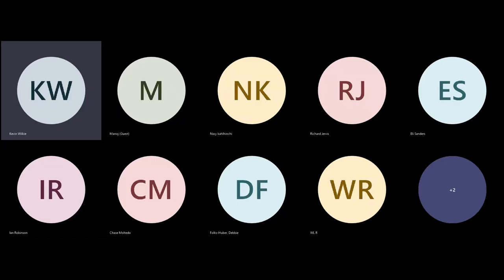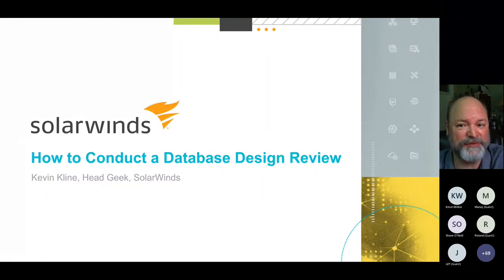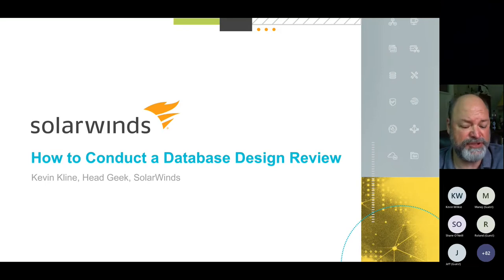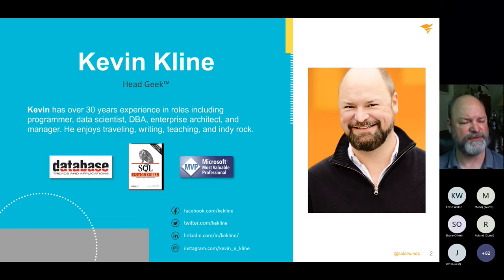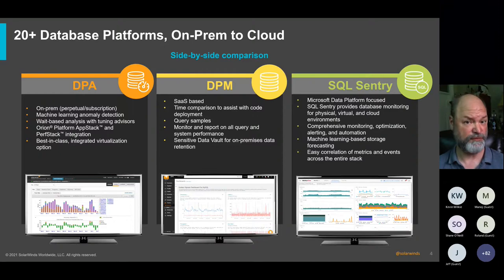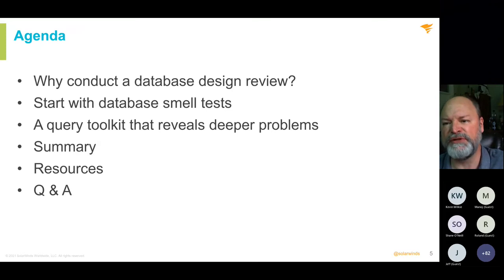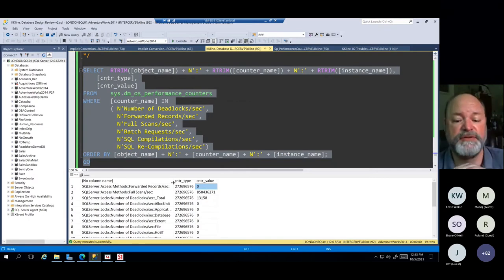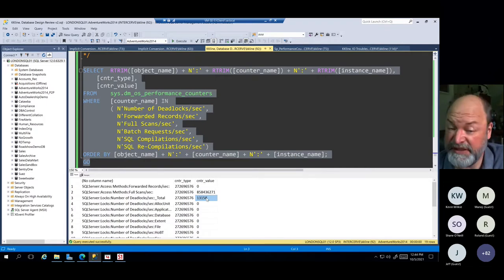How to Conduct a Database Design Review - Kevin Kline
How to Conduct a Database Design Review

Register at How to Conduct a Database Design Review – Kevin Kline

Oct 5, 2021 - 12:00 pm EDT

Modern database administrators have many responsibilities, including perhaps their most important responsibility of performance tuning. Performance tuning takes many forms. It might include tuning server settings, improving database designs, or even extensively tuning queries and query code. This becomes even more important when database workloads moved to the cloud because poor performance increases consumption of resources like CPU, memory, and IOPS.

In this session we will teach you how to conduct a database design review that yields improved storage behavior, consistent table designs, good data types choices, best practices for keys and constraints, and strong indexing. The design review is scripted and does not require that the developers explain their code to you. Instead, you can run a set of scripts on a database that is actively testing workloads to see if any anti-patterns are in play. We will also show examples of anti-patterns that are the direct result of poor database design choices.

Join us to learn this tips and techniques that improve not only your personal skillset, but also have the potential to vastly improve your SQL Server and Azure SQL database performance.

Prerequisites: Basic proficiency with core SQL statements, like CREATE, ALTER, DROP, GRANT, SELECT, INSERT, UPDATE, and DELETE.

Kevin Kline
Kevin Kline is a noted database expert and software industry veteran. A long-time Microsoft Data Platform MVP and noted community leader in the IT industry, Kevin is a founder and former president of the Professional Association for SQL Server (PASS.ORG), as well as the author of popular IT books like "SQL in a Nutshell". Kevin is a top-rated speaker at industry trade shows worldwide and has a monthly column at Database Trends magazine. He tweets at @kekline and blogs regularly. Kevin is Head Geek at SolarWinds, a leading vendor of database and infrastructure management tools.